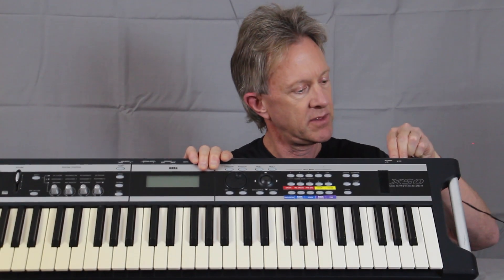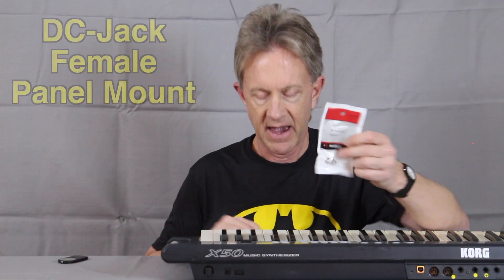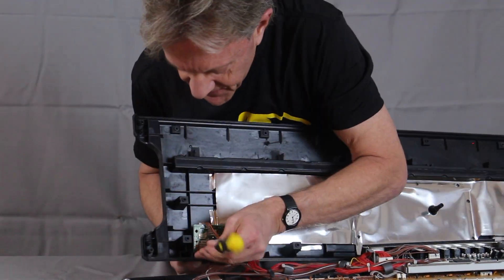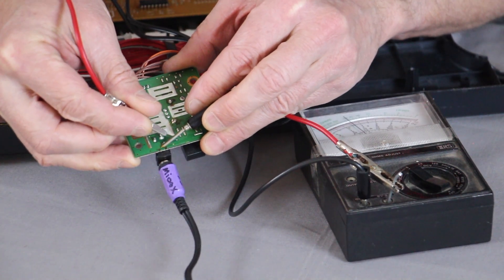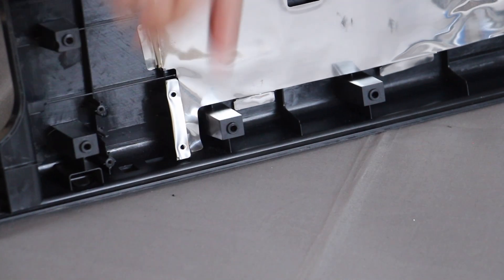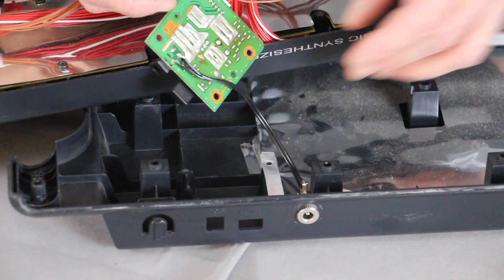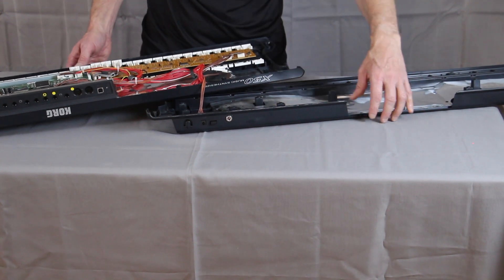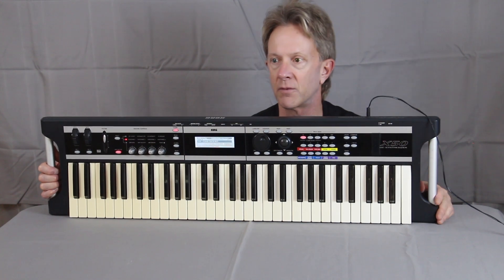How to Fix a Bad DC Power Jack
Fix a faulty Power Jack (intermittent connection) by bypassing the broken one (Korg X-50 example) and substituting a new panel mount one.